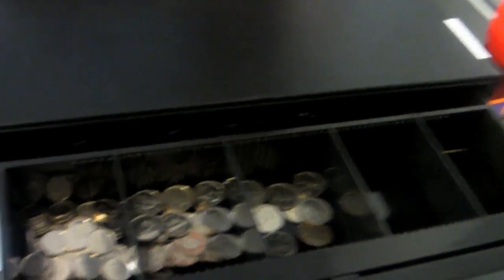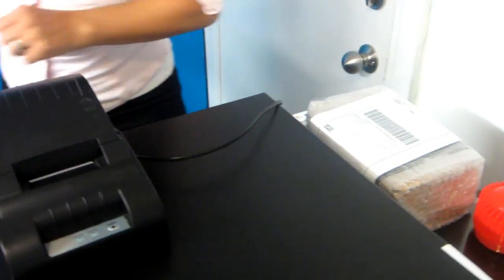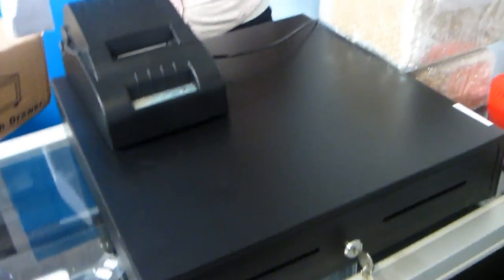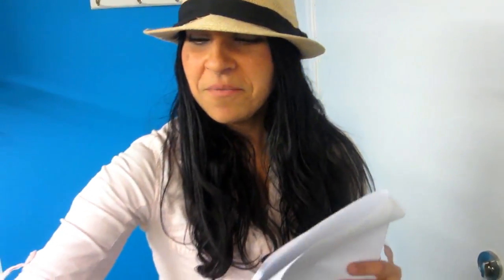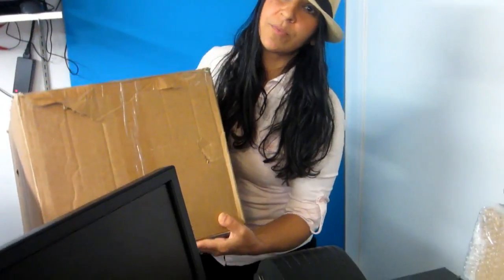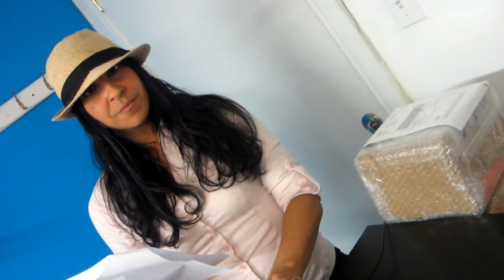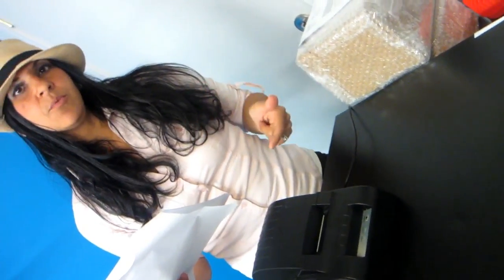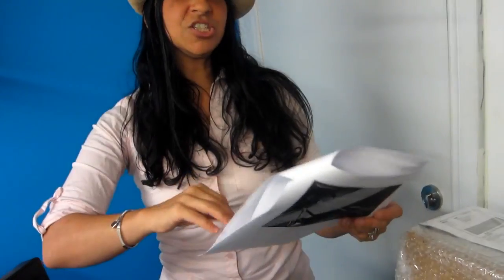Turn Key Retail Point of Sale System POS System PCMONITOR included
More than a POS system, this is a retail management tool for better decision-making.

Are you the type of business owner who wants to increase the efficiency of your store, decrease costs, and reduce or eliminate the risk of small business failure? Are you the type of person who wants to automate and control all aspects of your retail establishment? If so, invest now as this product is for you!

WHAT IS INCLUDED WITH THIS LISTING:

Computer, mouse, keyboard, and necessary cables. (Computer is a refurbished Dell -  80 GB Hard Drive, 2 GB RAM, Windows 7 ).
Refurbished 17" LCD Monitor (brand may vary, but will be Gateway, Dell, Acer, or similar).
NEW LASER Barcode Scanner.
NEW THERMAL 58mm Receipt Printer.
NEW - Electronic Cash Drawer.
 Point of Sale Software

Shipping IS included in the price (FedEx / UPS Ground in the Continental United States)